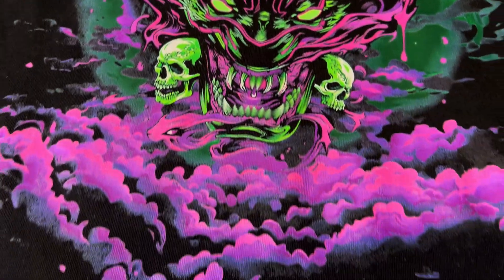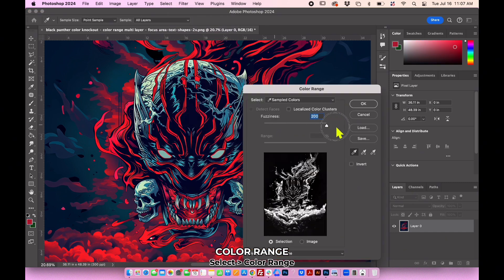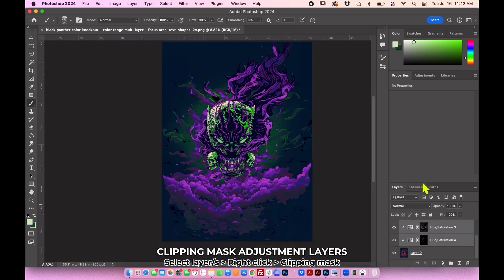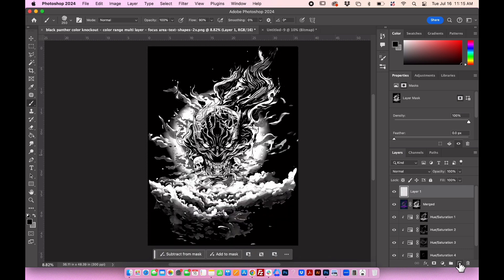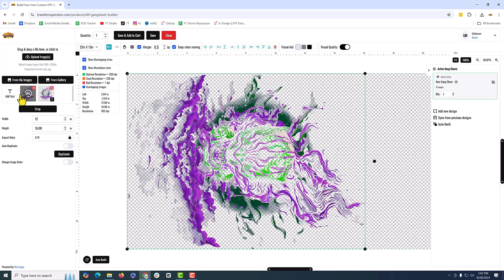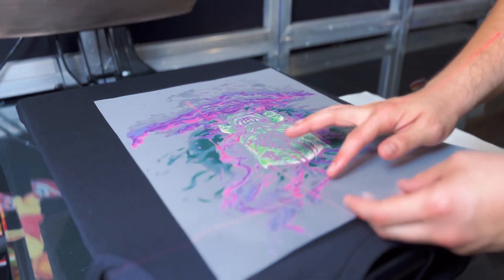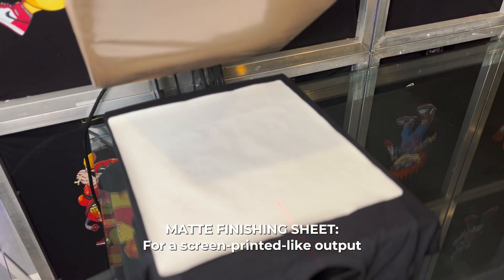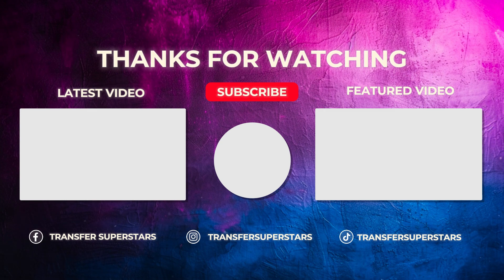Advanced DTF Printing: Color Range & Black Knockouts in Photoshop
Welcome back, Superstars! In today's tutorial, we're diving deep into the world of DTF (Direct to Film) printing. We'll guide you through creating color range and black knockout effects using Adobe Photoshop. Whether you're a beginner or experienced, this tutorial will help you produce vivid, high-quality prints that stand out.

► In this video, you’ll learn how to:
✅ Set up your Photoshop file for optimal DTF printing
✅ Use the color range tool to modify colors with precision
✅ Apply black knockout effects for enhanced contrast and depth
✅ Create smooth transitions and perfect tonal ranges for a professional finish
✅ Prepare your design for gang sheet printing
✅ Utilize the Transfer Superstars Gang Sheet Builder for layout and sizing

► LINKS MENTIONED
✅ Bella Canvas Model No. 3001